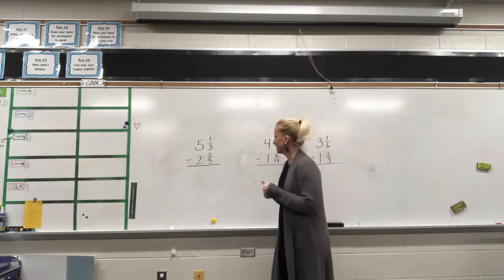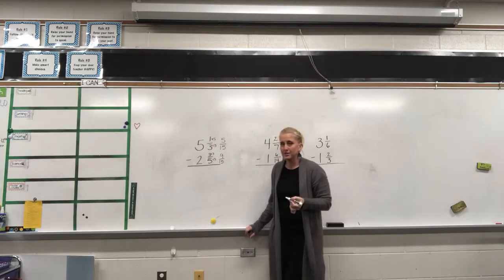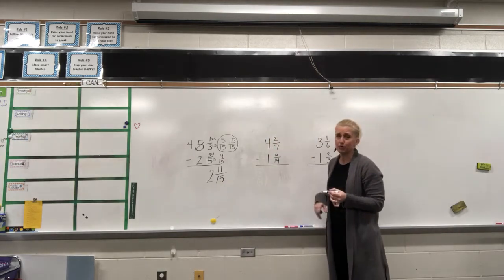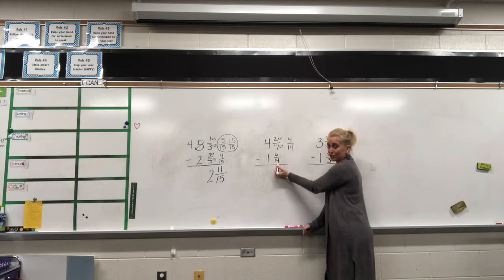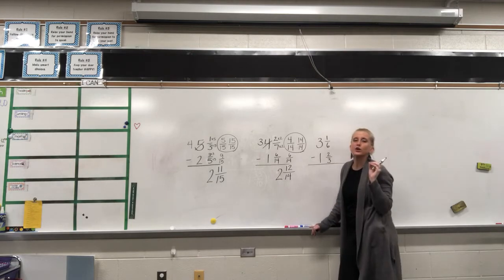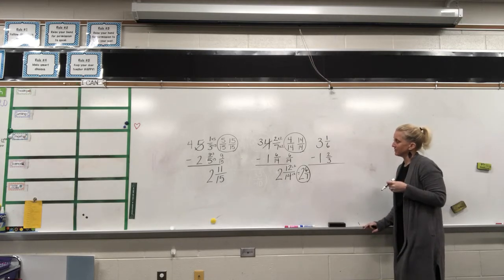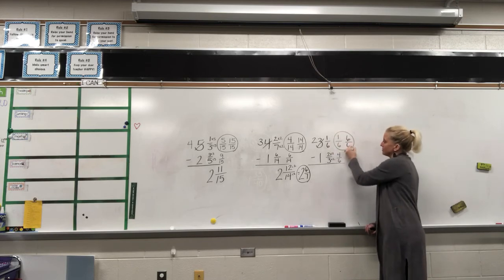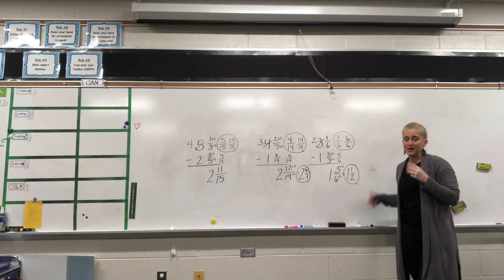Subtracting Fractions Practice